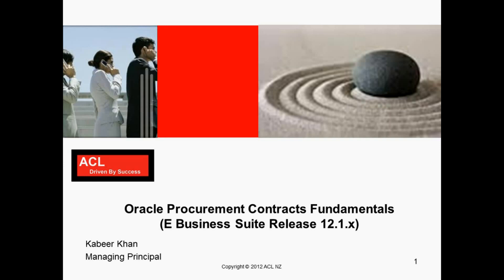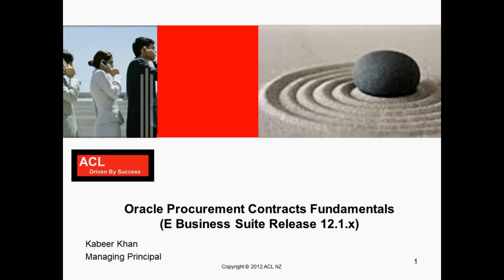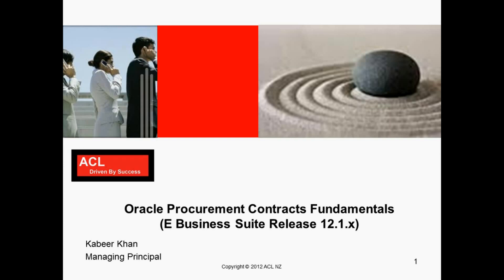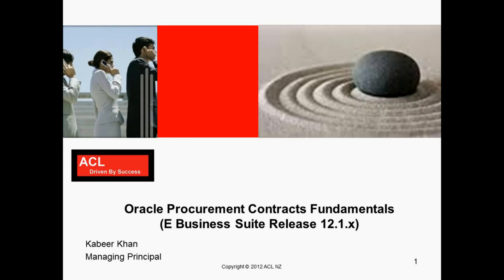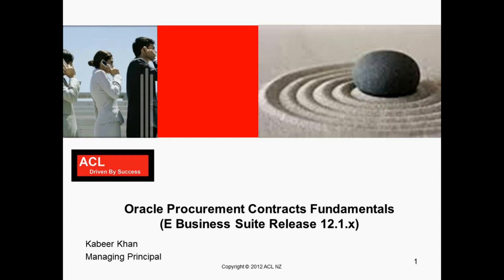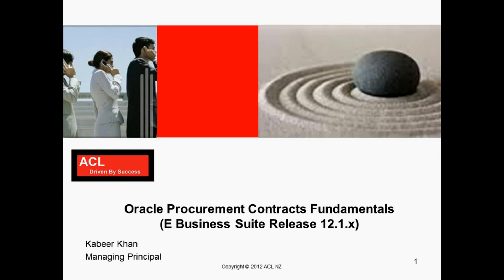Oracle Procurement Contracts Fundamentals Training - Lesson 1 - Introduction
This video tutorial is an excerpt from Chapter one of the 'Oracle E Business Suite R12i - Procurement Contracts Fundamentals Course'.

This course starts by introducting Enterprise Procurement environment and then goes on to gradually explain the entire Oracle Procurement Contracts module in Oracle Advanced Procurement. The instructor takes a real-world business scenario to explain client's requirements, and then maps and implements those requirements in Oracle Procurement Contracts to build a Proof Of Concept. Broadly the major areas includes:
-- Overview of Procurement Contracts
-- Real-world Business Scenario
-- Implementing Procurement Contracts for the Business Requirements and developing a Proof Of Concept
-- Contract Standards - Contracts Terms Library
-- Sections, Clauses, Variables, Rules, with complete demo
-- Clause Approval Workflow
-- Contract Expert
-- Templates and Template Approval Workflow
-- Procurement Contracts integration with Oracle Purchasing
-- Procurement Contracts integration with Oracle iSupplier Portal
-- Procurement Contracts integration with Oracle Sourcing
-- Contracts Lifecycle and Repository Contracts
-- Difference between Repository Contracts and Procurement Contracts

Oracle Supplier Lifecycle Management
Oracle Supplier Lifecycle Management Training